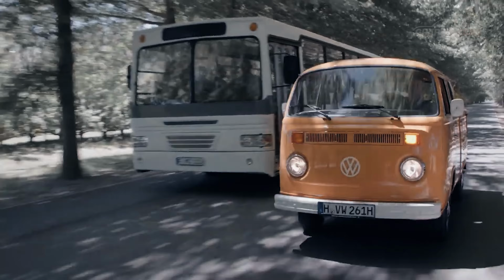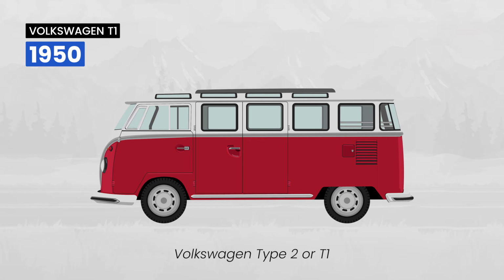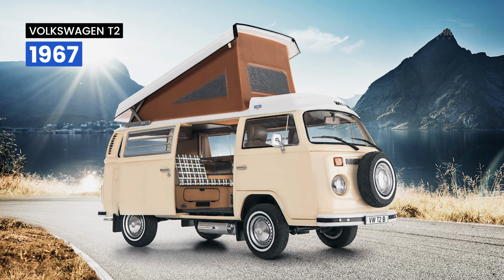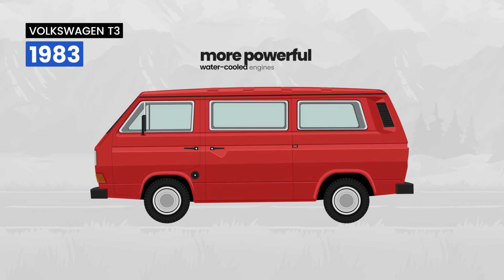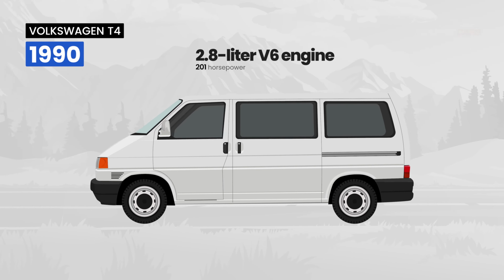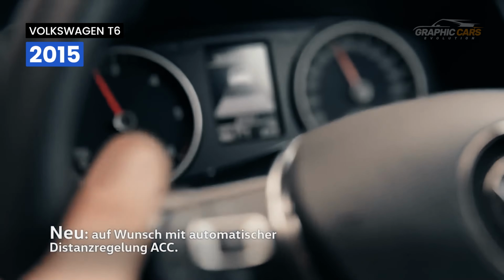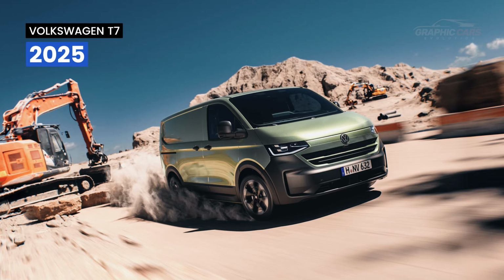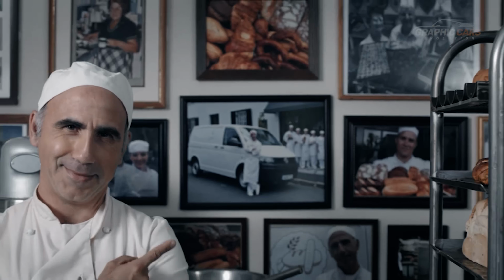The Evolution of VW Transporter: From Hippie Van to High-Tech | 1950 - 2025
This is the evolution of the Volkswagen Transporter from 1950 to 2025! The Volkswagen Transporter, also known as the Bulli, is an iconic symbol of automotive versatility and innovation. Since its launch in 1950, inspired by Ben Pon's vision, the Transporter has constantly evolved, adapting to the needs of each generation.

The first model, called the Type 2 or T1 was built on the basis of the VW Beetle and quickly became a favorite due to its simple design and ability to carry both people and cargo. In the 60s, he conquered the USA, becoming the symbol of the hippie movement and freedom. As the decades passed, the Transporter continued to upgrade: the T3, T4 and T5 generations brought improvements in performance, safety and technology.

Today, the T6 and T7 models are fully equipped for the modern era, preserving the original essence of this legendary minibus and remaining a benchmark in mobility and adaptability. Let's not forget the versions that have consecrated the versatility of the Transporter: California, Multivan, van, minibus, pick-up or camper.

🕗 TIMESTAMPS 🕗
0:00 - Intro
0:30 - VW T1
1:44 - VW T2
2:57 - VW T3
3:37 - VW T4
4:33 - VW T5
5:10 - VW T6
6:34 - VW T7